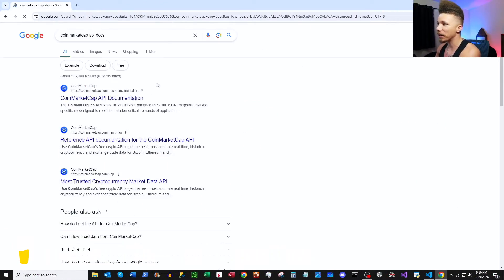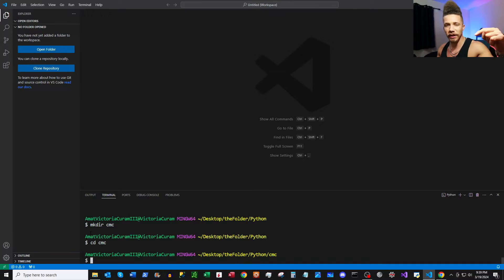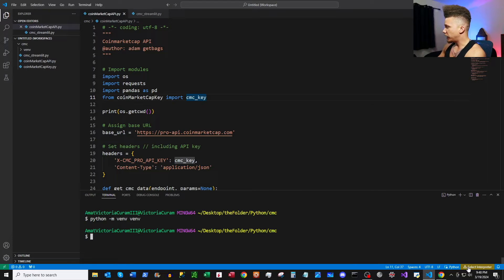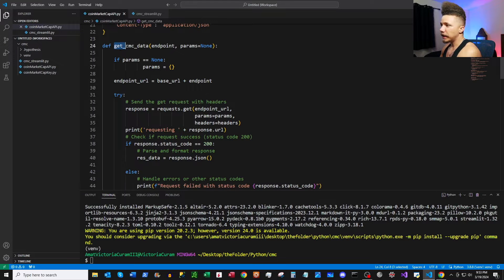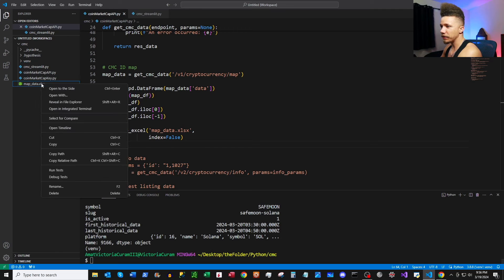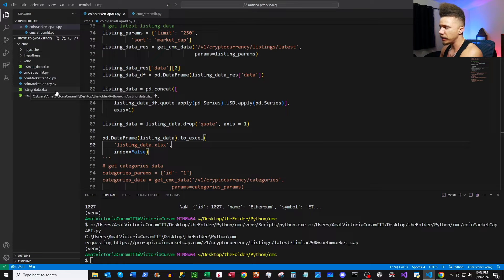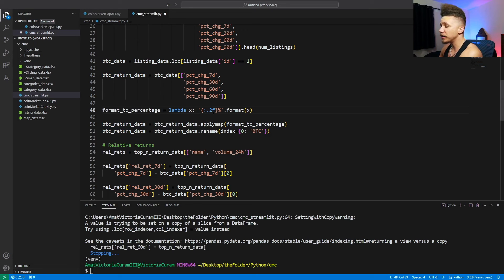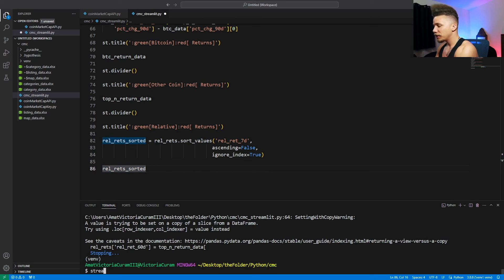CoinMarketCap API - How To Use CoinMarketCap API In Python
Let's use to the CoinMarketCap API to get crypto market data and build a basic Streamlit app in Python.

TLDR; Go to 9:55 to quickly see what it does

00:00 sup fam
00:27 open the docs
1:11 create app folders and virtual environment
3:27 get crypto market data from CoinMarketCap
9:27 create streamlit app
10:48 how the streamlit app works
13:30 make sure grandma doesn't invest in a ponzi scheme